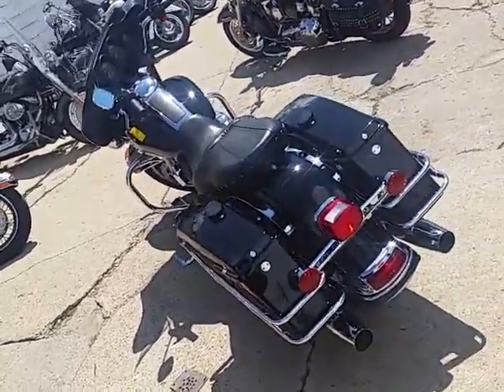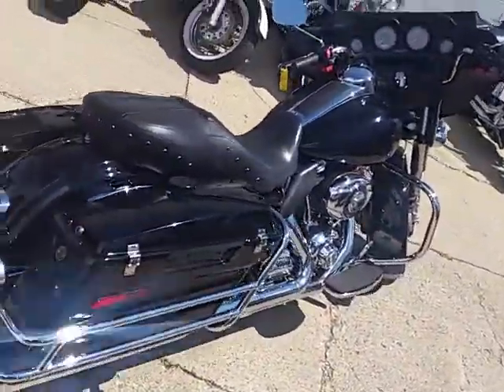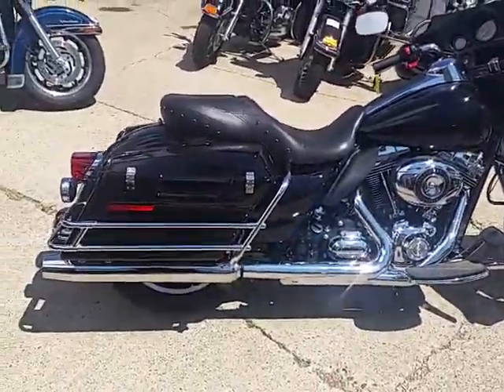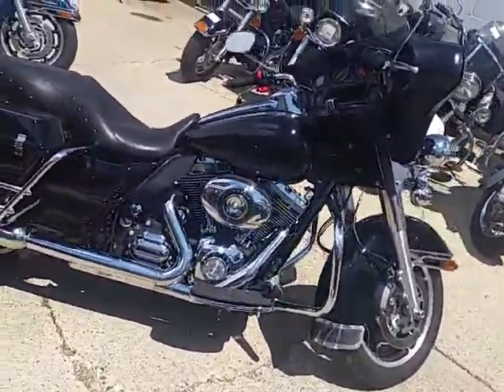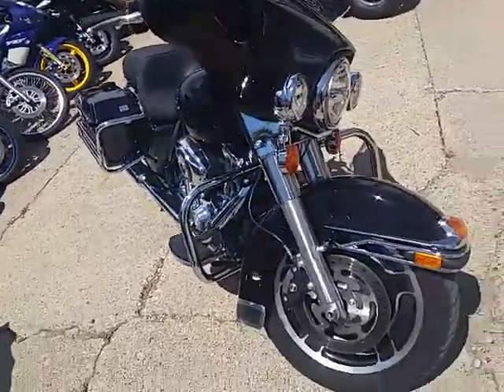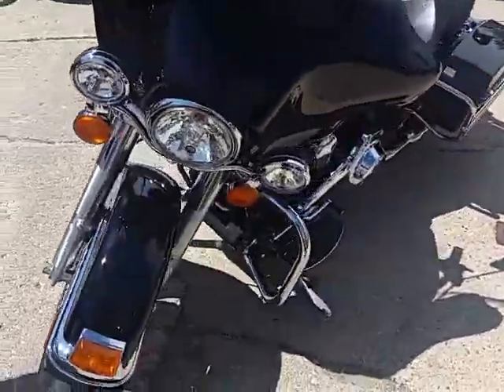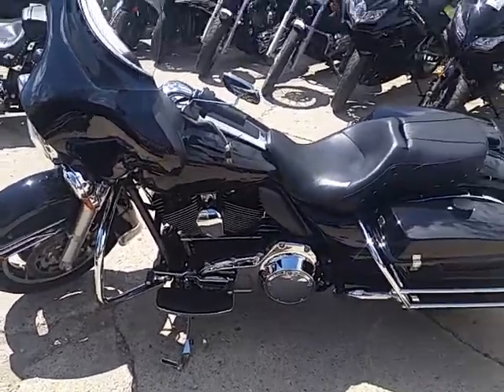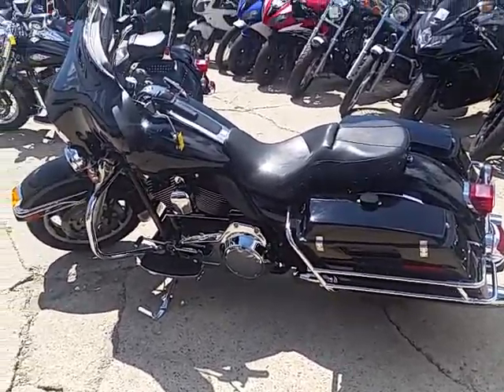2013 Harley Davidson FLHTP U2903